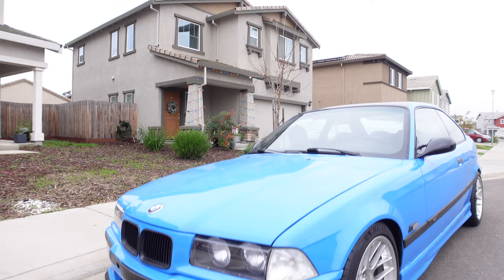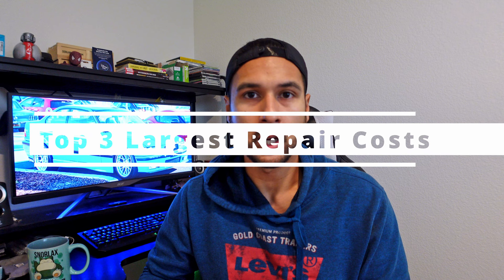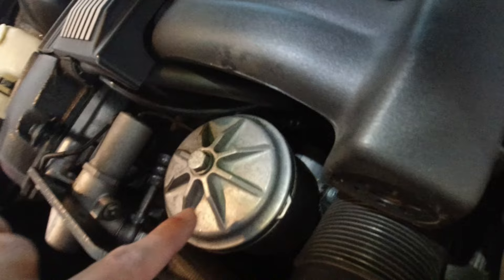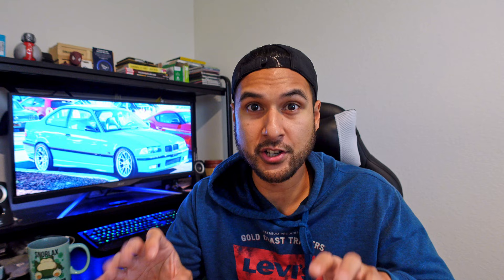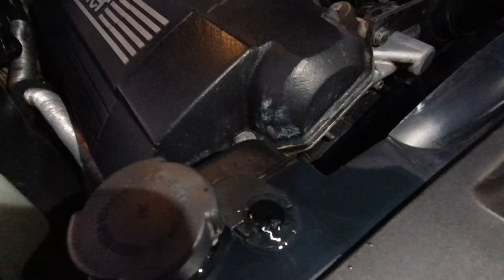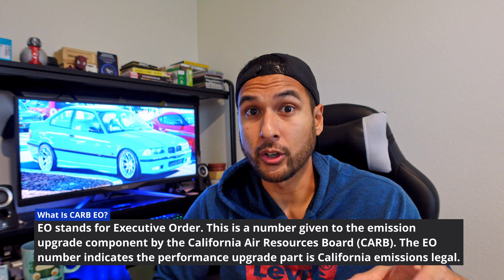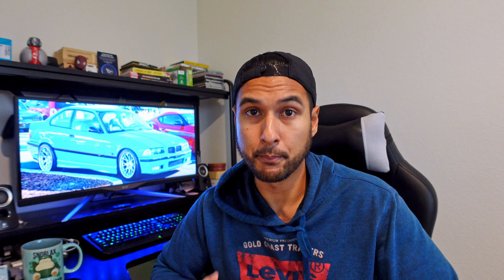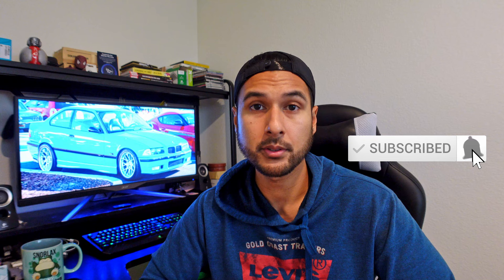E36 Maintenance Costs // Common Problems: Parts & Labor Pricing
Oh man, this one is an eye opener my friends! In today's video I discuss the top 3 largest repairs I have done on my BMW E36 M3! The purpose of this video is to be informative. I will be going over general parts and labor costs so you can have a better understanding of how much these cars truly cost to maintain and build. I would like any prospective or current E36 project car enthusiast to be well informed of these potential costs prior to diving right in. Be prepared for this one fellahs, we talking money pits!

Do note that labor costs will vary from state to state and shop to shop. These are all GENERAL numbers, so take it for face value. Hope y'all enjoy this one!

Have a great day and remember: Respect Your Elders